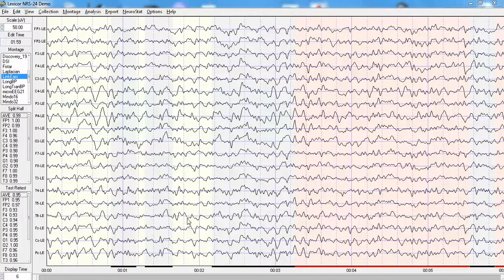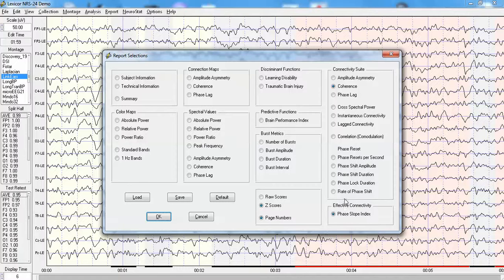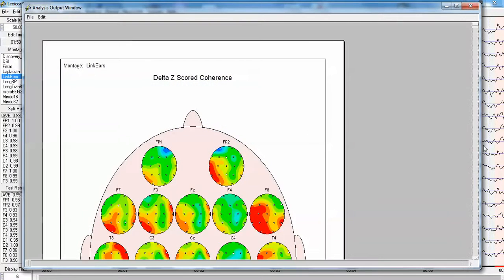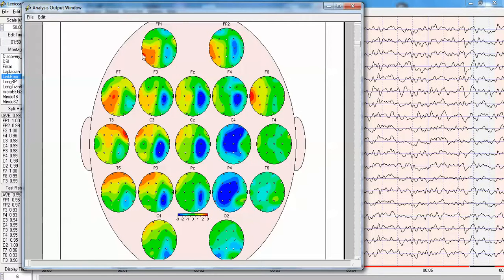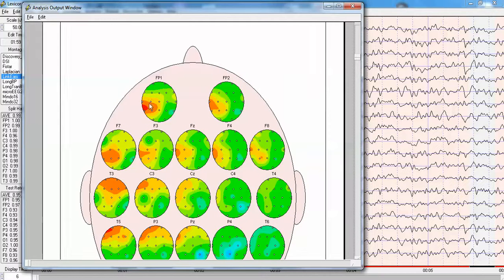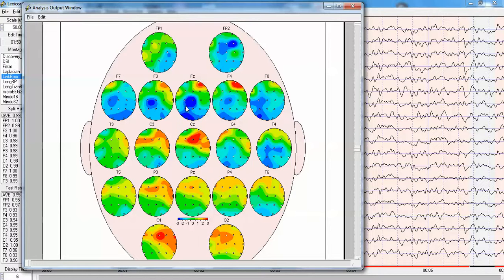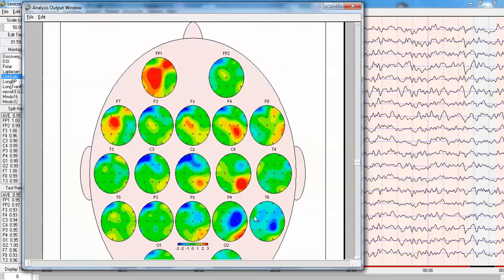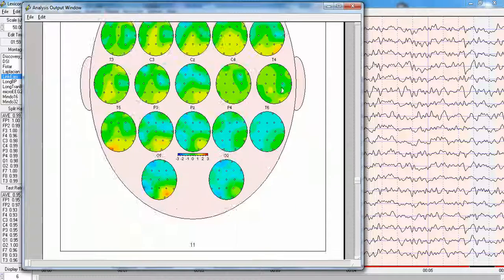Effective Connectivity Surface- #1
Measures of the magnitude and direction of the flow of information in the scalp EEG